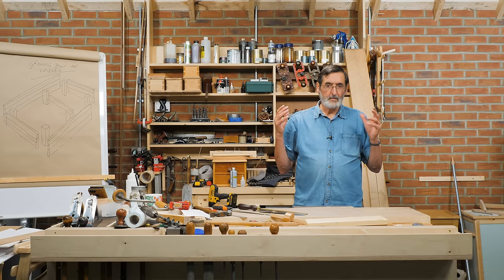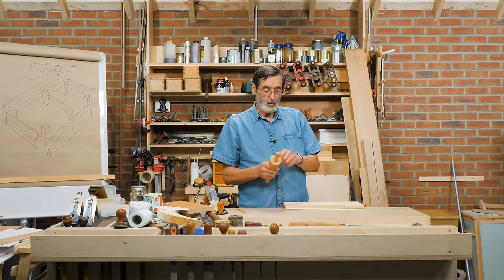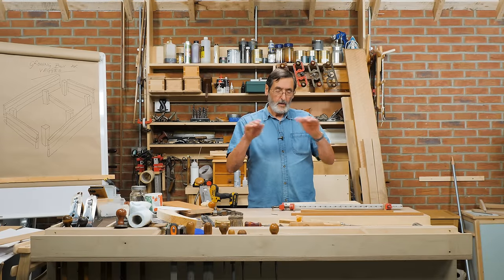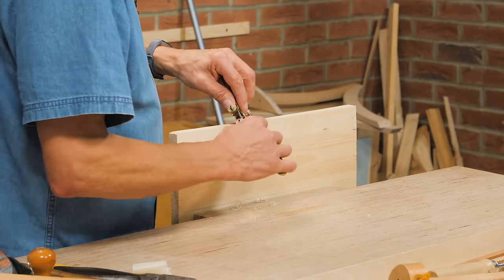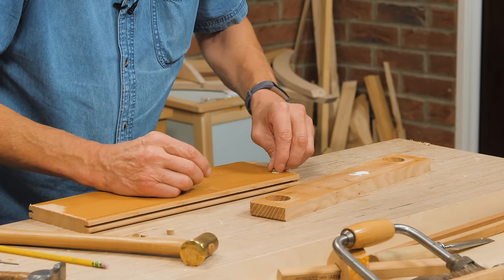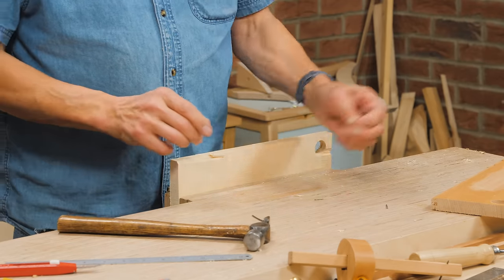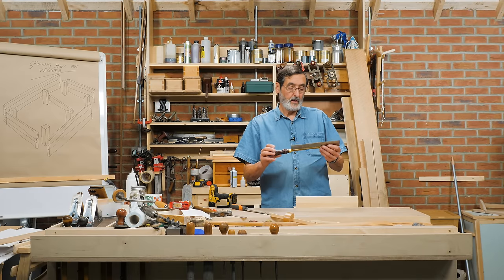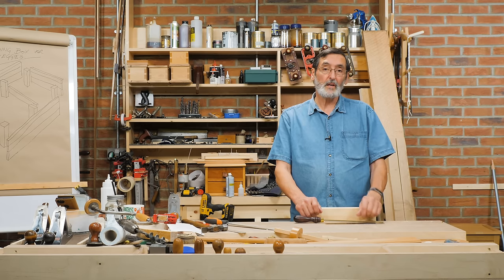10 Quick Woodworking Tips | Paul Sellers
To celebrate a year of ‘Tuesday Tips’ on Paul’s Instagram stories, Paul has picked his top 10 quick woodworking tips to share with you.

Every Tuesday Paul uploads a quick 15 second  ‘Tuesday Tip’ to his Instagram stories. You can join Paul on Instagram here:

If you want to view his past ‘Tuesday Tips’, you can view his Instagram Story Highlight here: